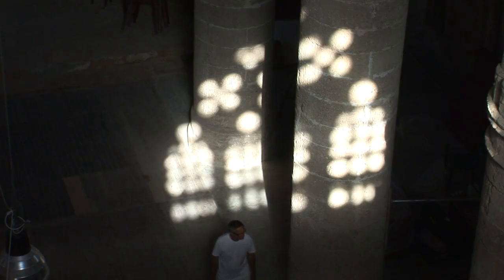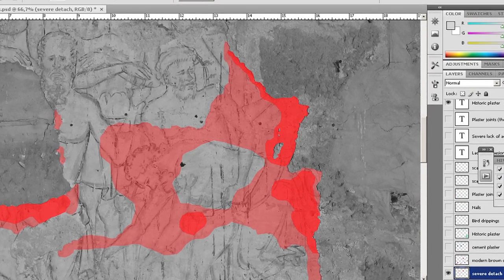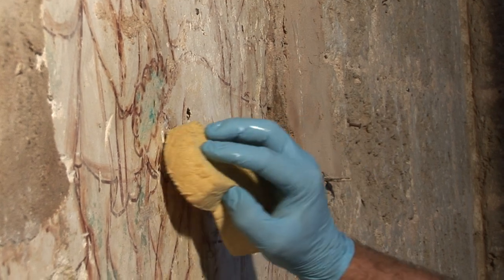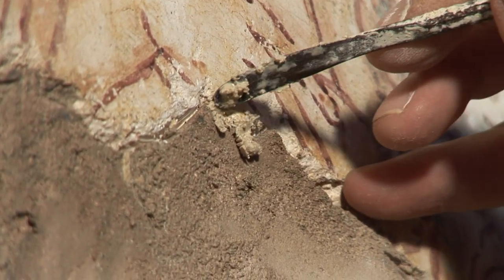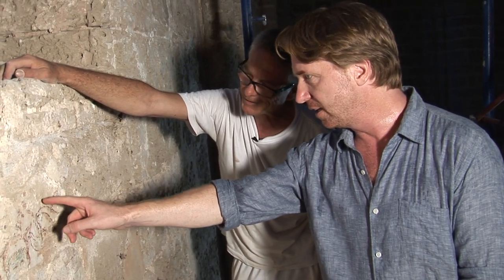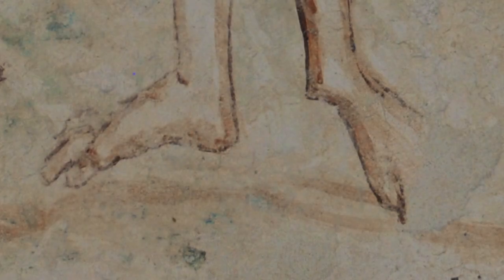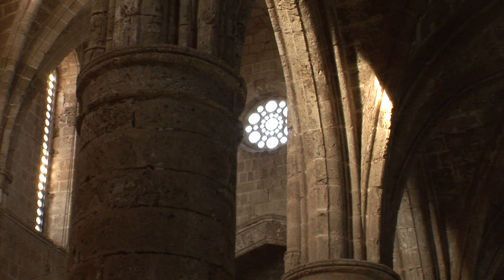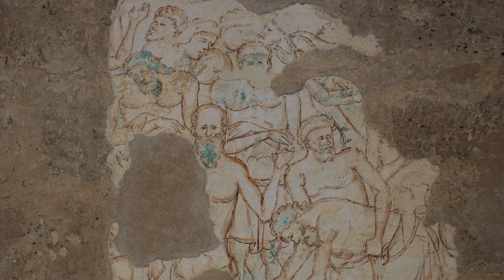The Forty - Saving The Forgotten Frescos of Famagusta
For five hundred years, an exquisite Renaissance fresco depicting the Forty Martyrs of Sebaste has remained hidden, forgotten and neglected on the wall of a 14th Century church in Famagusta, Cyprus. The Forty charts the painstaking work of rescuing the fresco from obscurity and ruin, as part of the pioneering project that puts heritage above politics to begin, after decades of neglect, the work of saving Famagusta's forgotten frescos.

Directed, Produced and Narrated by Dan Frodsham
Editor - Warren Hayward
Camera - Dan Frodsham
Sound - Lianna Bacon and Gideon Marriott
Graphics - James Martin

Famagusta Municipal Council
World Monument Fund

Copyright - Dan Frodsham 2012